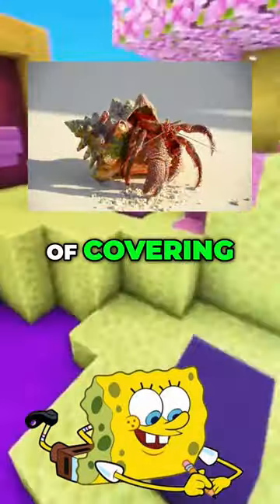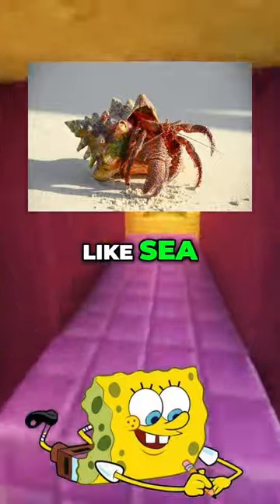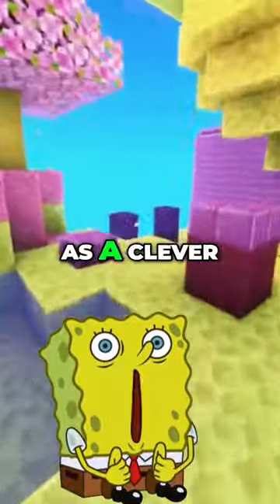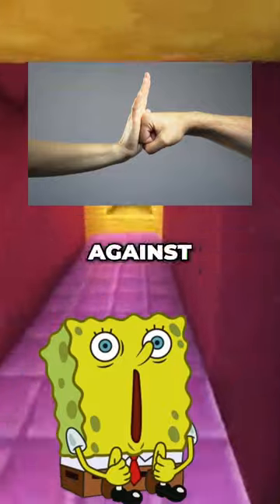blanket hermit crabs are actually extroverts 👬